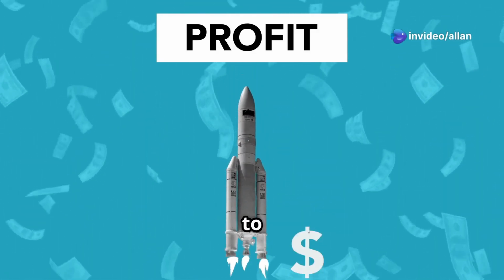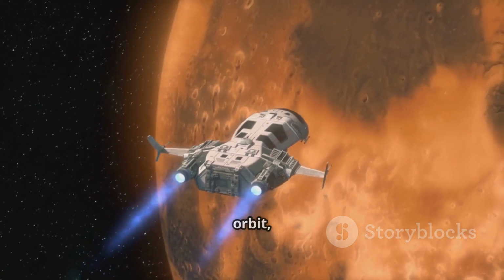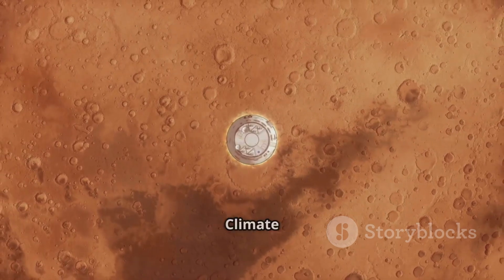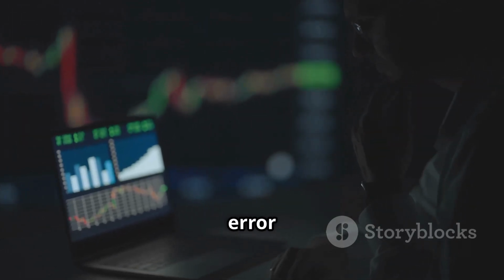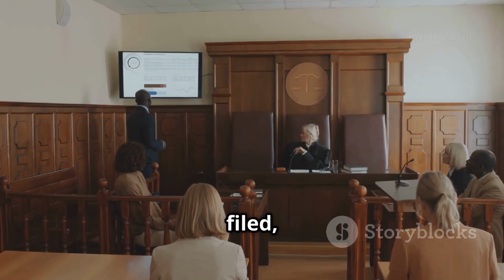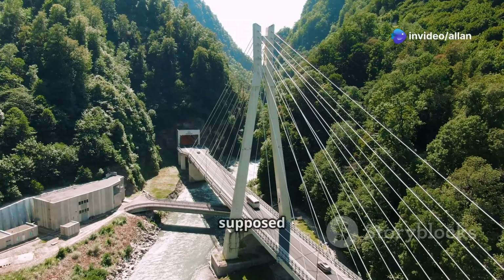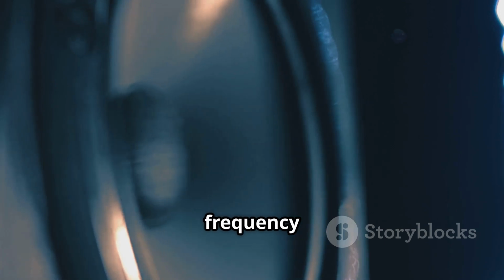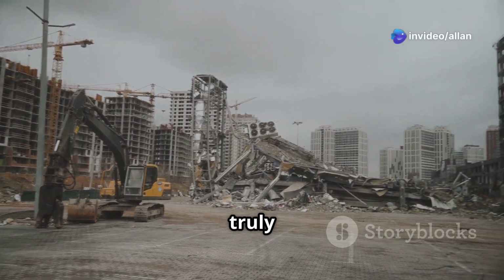When Math Goes Wrong: Costly Calculations!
Dive into the world of numbers gone awry with our latest video, "When Math Goes Wrong: Costly Calculation Blunders"! 📉 From NASA’s $125 million Mars Climate Orbiter disaster to the 1983 banking blunder that led to millions lost, we uncover the shocking true stories behind history's most disastrous math mistakes. Discover how a simple decimal error and unit confusion turned dreams into disasters, costing lives, money, and trust.

Join us as we explore why these blunders occur and how we can prevent them in the future.